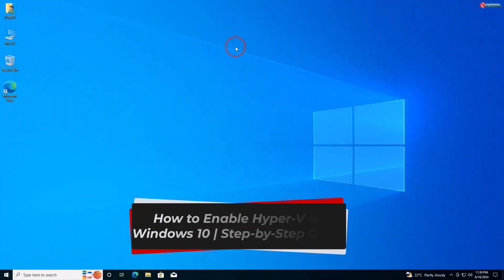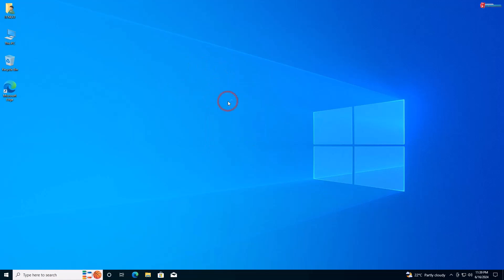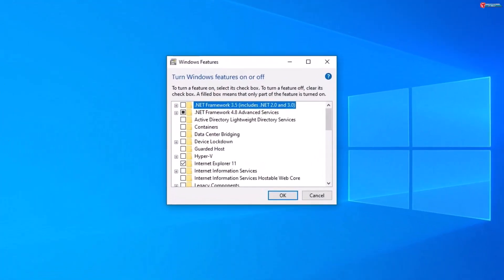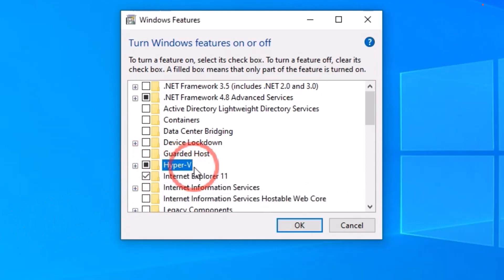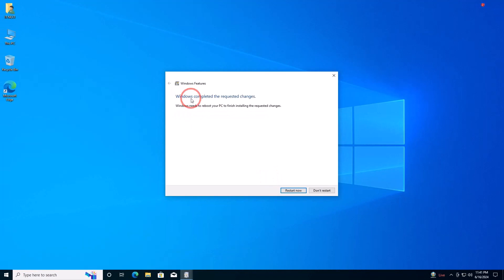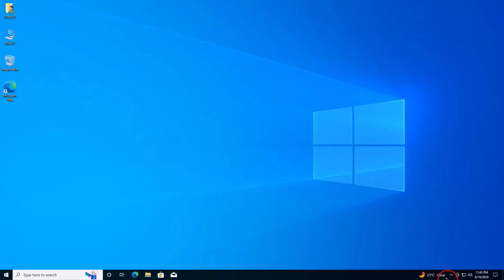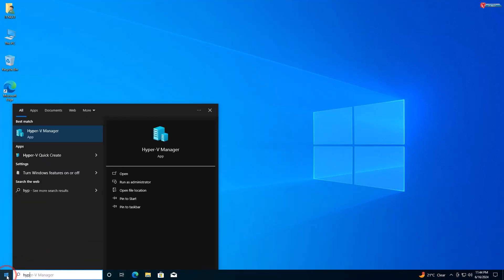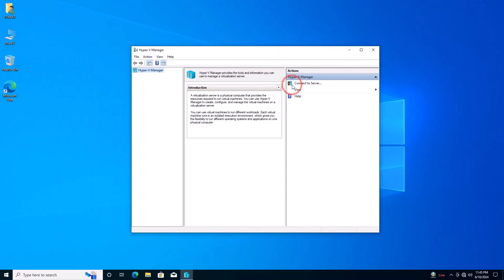How to Enable Hyper V on Windows 10 | Step by Step Guide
Get ready to supercharge your Windows 10 experience with Hyper V! In this step-by-step guide, we'll show you exactly how to enable Hyper V on your Windows 10 machine. Whether you're a tech enthusiast or a professional looking to harness the power of virtualization, this video has got you covered. Follow along as we walk you through the process, from enabling the necessary features to configuring your virtual machines. Say goodbye to compatibility issues and hello to a whole new level of productivity. Let's dive in!